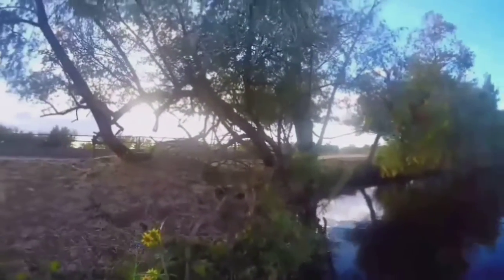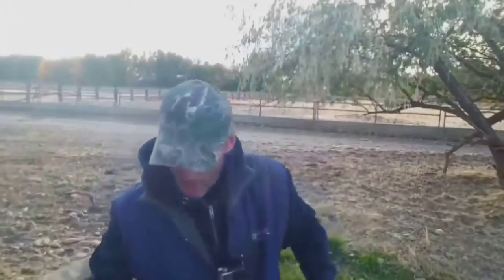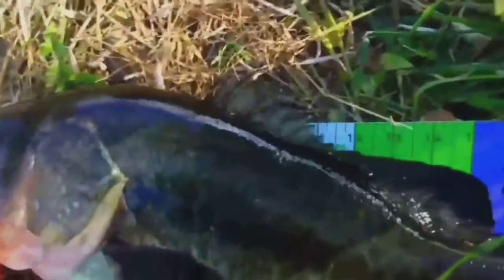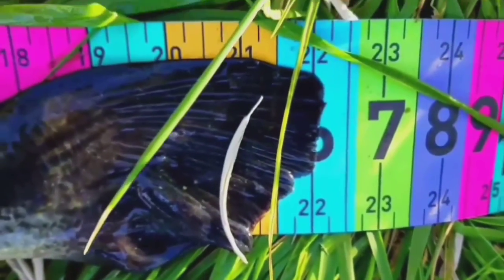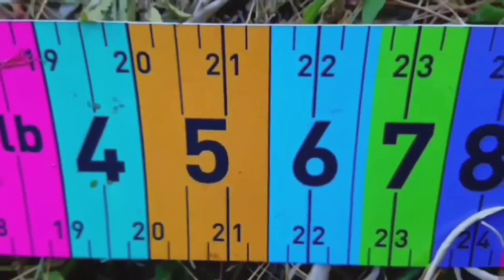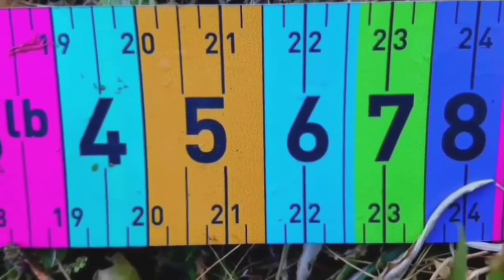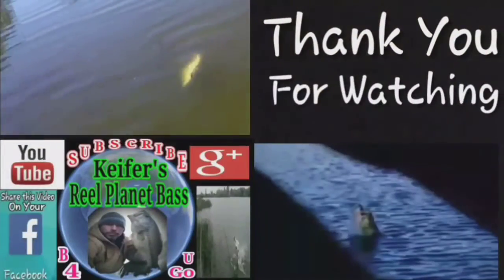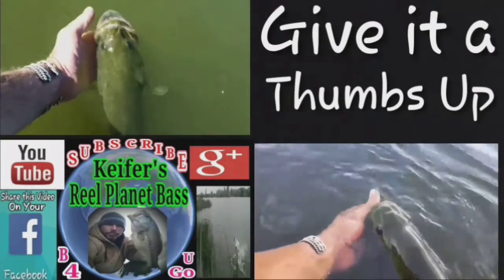6 Pounder From The Bank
Well it's been about a month since I've been to this pond and I'm sure glad I went! ; ) I've had a lot of opportunities at Big Bass and they have just been kicking my Ass... and what I mean by that is , I just was not getting a solid hook set and they've been getting off or just snapping my line! I was using 25 pound fluorocarbon and after loosing the last big one I decided to go back to 65 pound braid... I wish I could use lighter tackle but I can't... I like to have my drag cranked down tight as I can get it, Drive that hook home and winch them in...  thank you very much  to all my subscribers, You guys Rock!!!  if your new to the channel go ahead and subscribe and hit that like button! Hope all your Outdoors Adventures are awesome! sincerely: Keifers Reel Planet Bass.